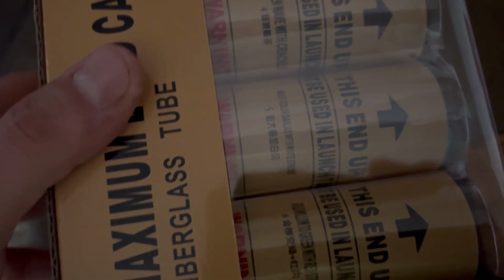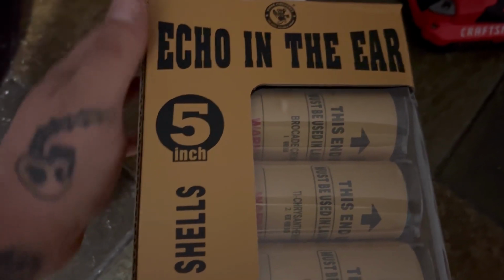Echo In The Ear 5” Canister Shells by Winda Fireworks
Nice 6 pack of hard hitting canister shells. Perfect shell kits for backyard 4th of July shows! 6 different effects, these shells are super loud hard hitters that are always a crowd pleaser.. This was another wholesale item pickup we got from Phantom Fireworks. How you enjoy the video and our content!

00:00 INTRO
00:41 PRODUCT DETAILS
01:21 PRODUCT DEMO